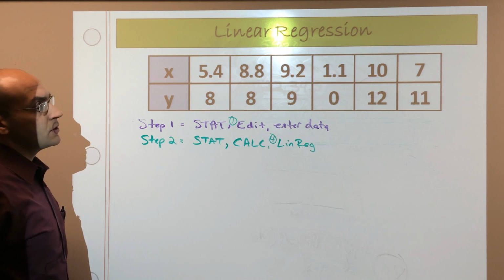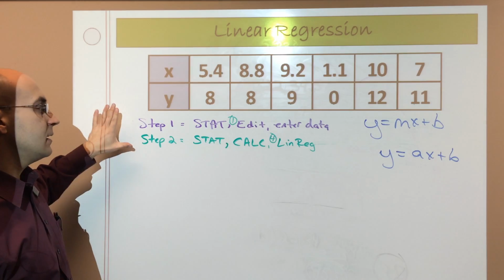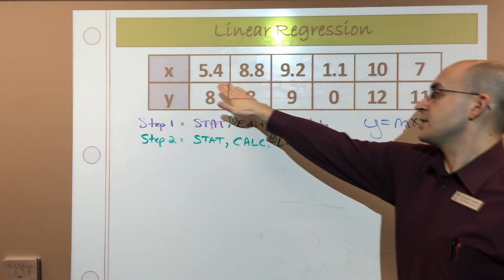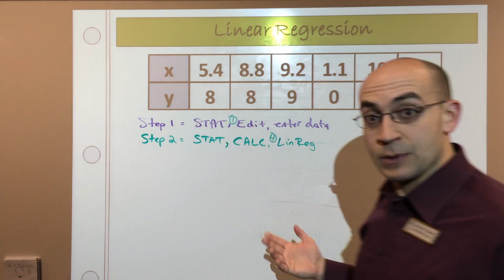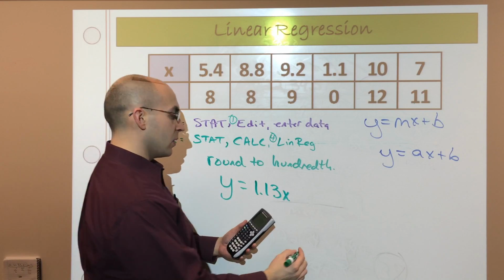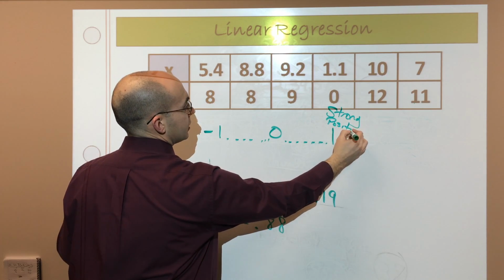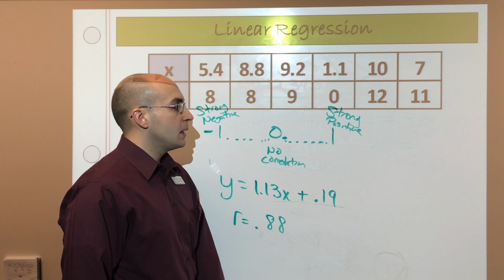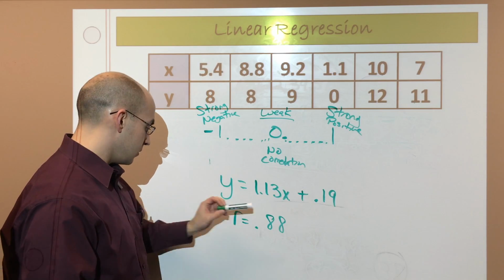Video_LR01 Linear Regression